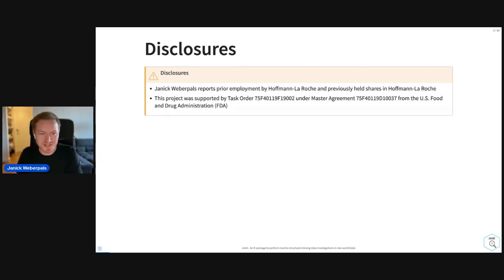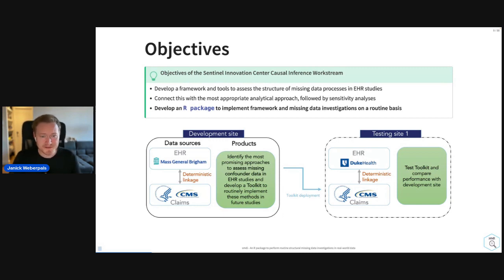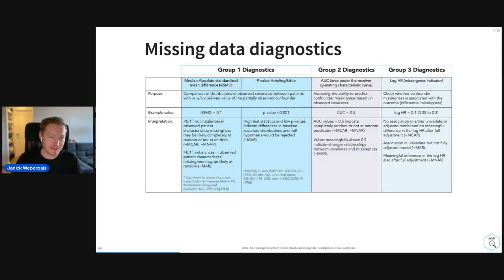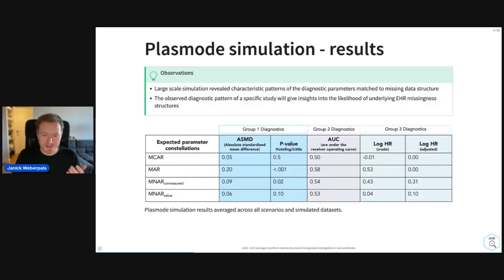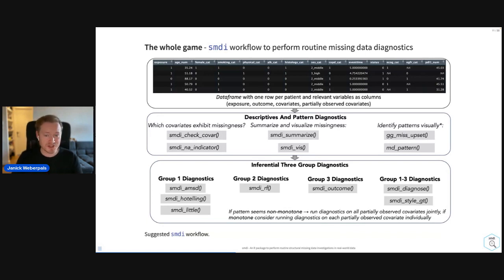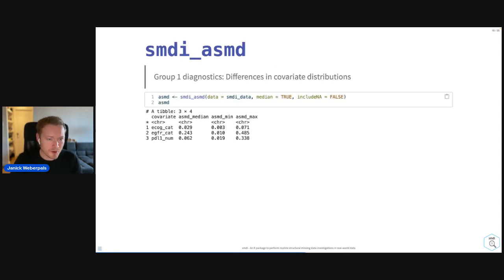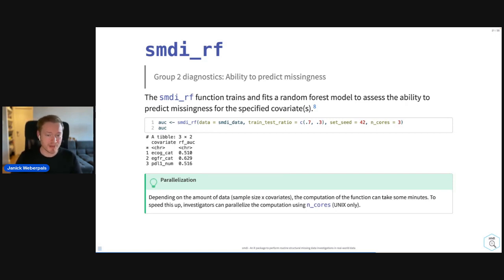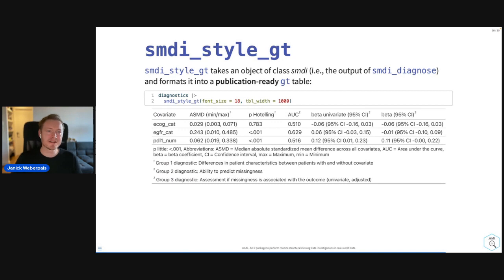Janick Weberpals - smidi: R Package to Perform Structural Missing Data Investigations for RWE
smidi: R Package to Perform Structural Missing Data Investigations for Real-World Evidence Studies - Janick Weberpals

Abstract: Real-world data are increasingly used to complement evidence from clinical trials. However, missing data are a major statistical challenge when the underlying missingness mechanisms are unknown, e.g., to adjust for confounding. This talk introduces the smdi R package, which aims to streamline routine missing data investigations of partially observed confounders based on a suite of three group diagnostics. The structural missingness assumptions were recently validated in a simulation study and are characterized through M-graphs of realistic relationships between a partially observed confounder and its association with an exposure, outcome and other fully observed covariates. Aiming to differentiate between different missingness mechanisms, the package implements three group diagnostics to 1) compare distributions between patients with and without the partially observed confounder, 2) asses the ability to predict missingness based on observed covariates, and 3) examine if missingness is associated with the outcome under study. As a result, combining all group diagnostics can give guidance on how the underlying missingness for partially observed confounders could be characterized and approached in downstream analyses.

Speaker Bio: Janick Weberpals, RPh, PhD, is an Instructor in Medicine at Harvard Medical School and Associate Scientist in the Division of Pharmacoepidemiology and Pharmacoeconomics at Brigham and Women’s Hospital. His research interests focus on the comparative effectiveness and safety of cancer therapies and the development and application of novel methods to improve causal inference from highly integrated clinical data dimensions including electronic health records (EHR), images and unstructured notes. His most recent projects centered around missing data approaches in EHR, prognostics scores in oncology and applications of machine learning and deep learning networks (autoencoders) to improve confounding control in comparative effectiveness research. He has further conducted and published multiple studies on drug repurposing in oncology, time-dependent biases and long-term population level cancer survival using national and European cancer registries for which he received several awards including the Stephan-Weiland prize and the Advancement Award in Epidemiology by the German Association for Medical Informatics, Biometry and Epidemiology.